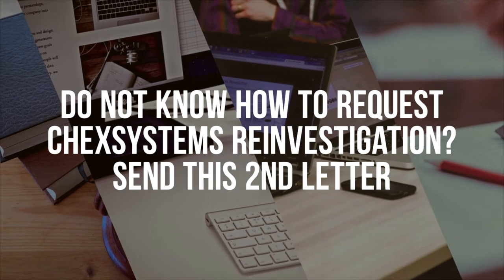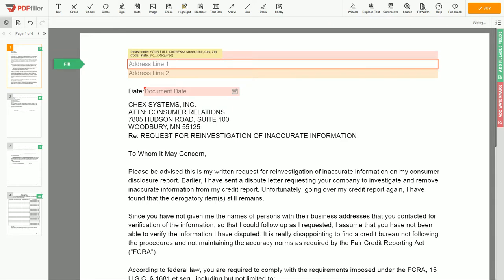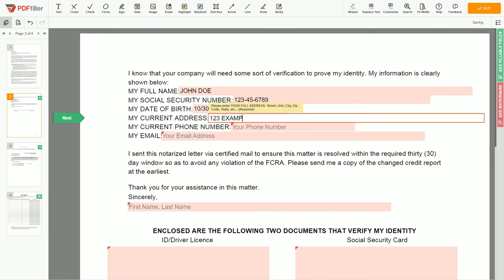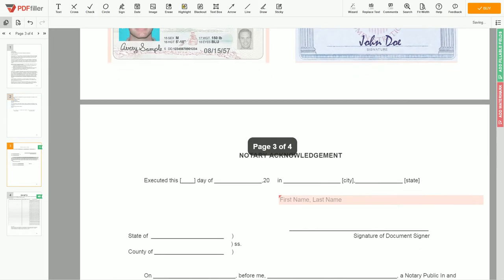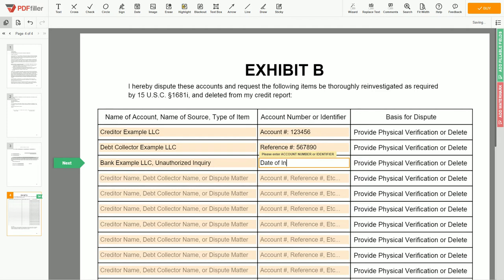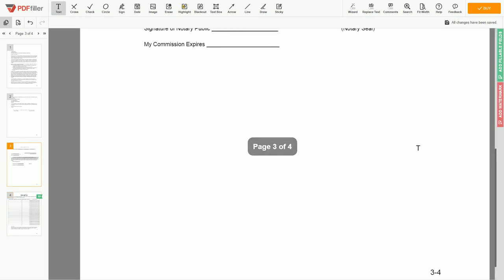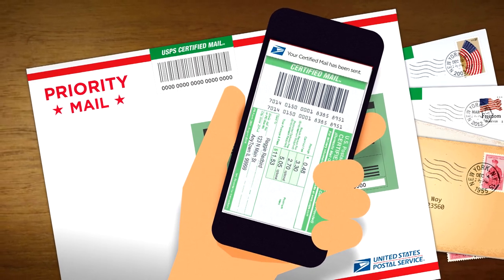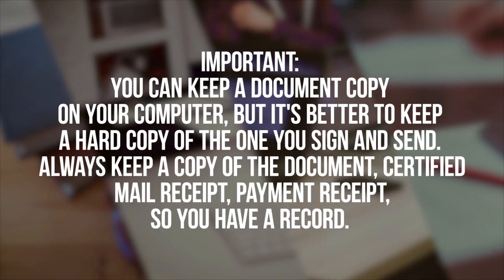Chex Systems - How to Request Report Errors Reinvestigation - iDispute - Online Document Creator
Hello!
In this video, we will talk about how to request Chex Systems report errors reinvestigation.

➧ Not sure how to request a credit report errors reinvestigation at ChexSystems? 𝗦𝗧𝗔𝗥𝗧 𝗙𝗜𝗟𝗜𝗡𝗚 𝗗𝗢𝗖𝗨𝗠𝗘𝗡𝗧 𝗛𝗘𝗥𝗘 (2ND DISPUTE LETTER)